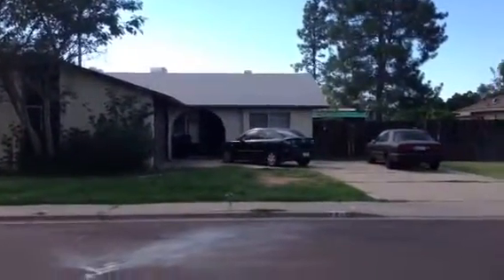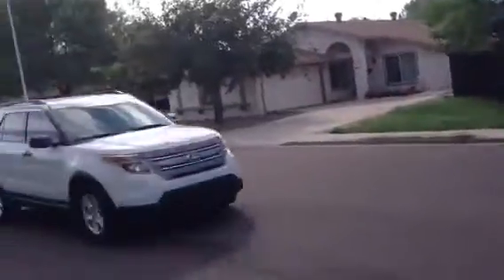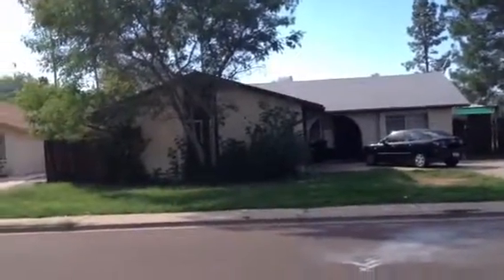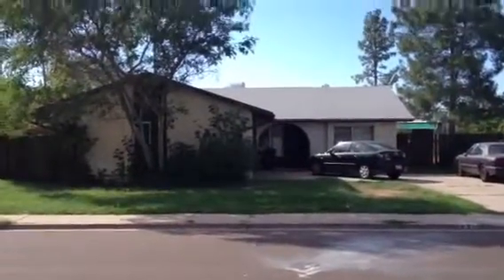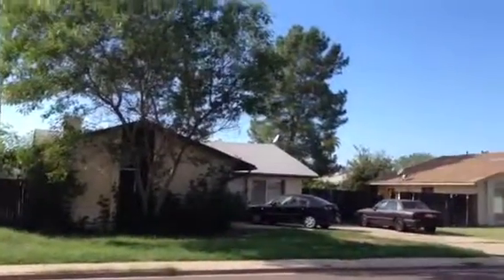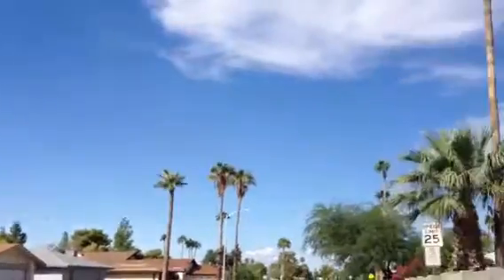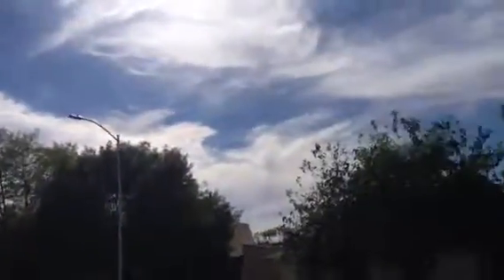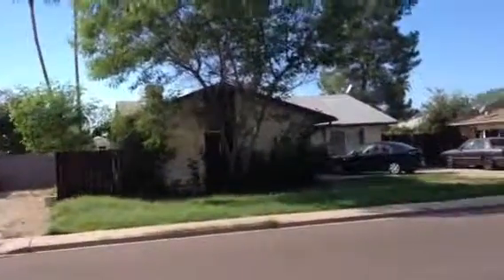930 S Valencia